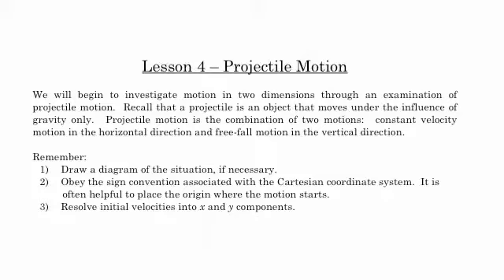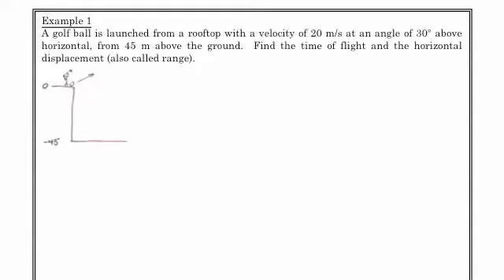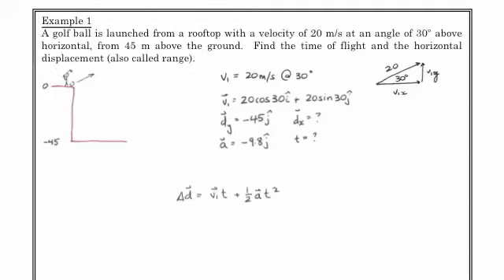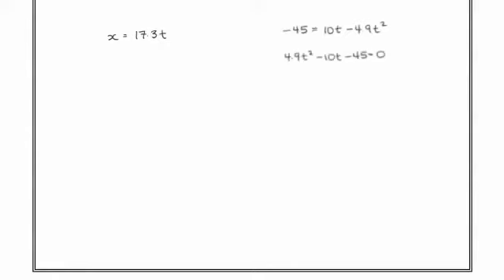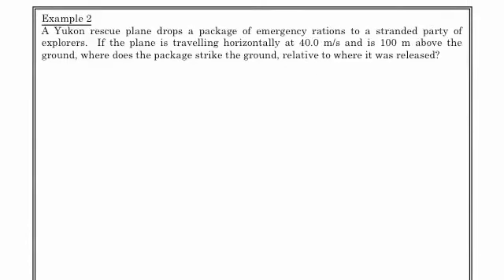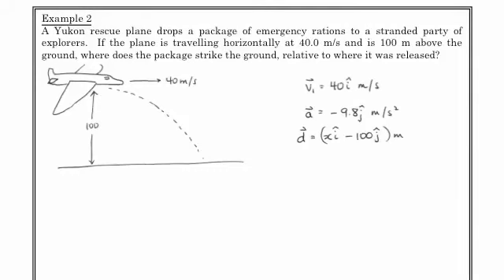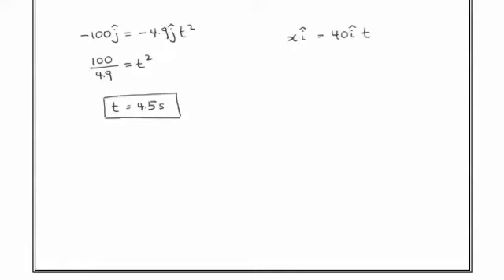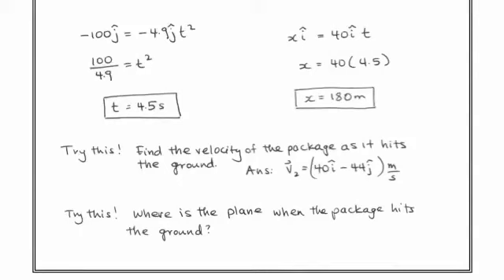SPH4U - Mechanics - Projectile Motion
Investigating motion in two dimensions through projectile motion.